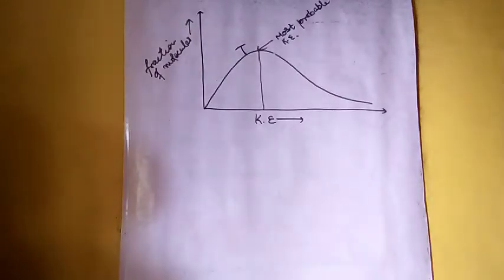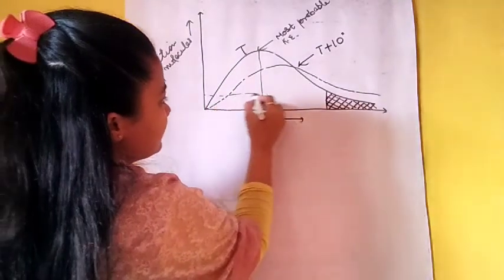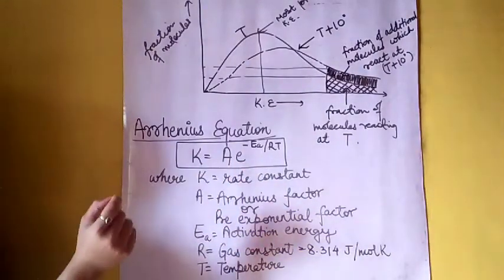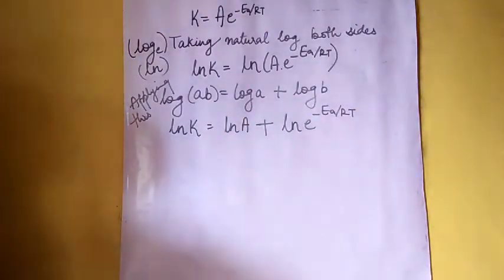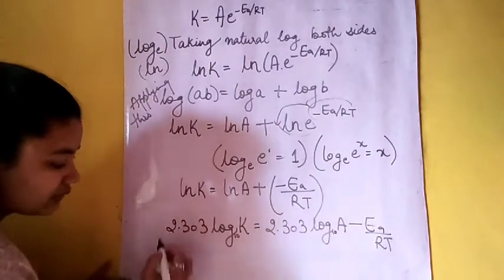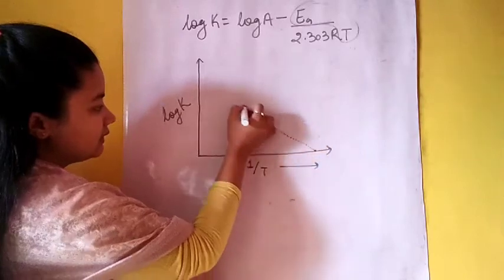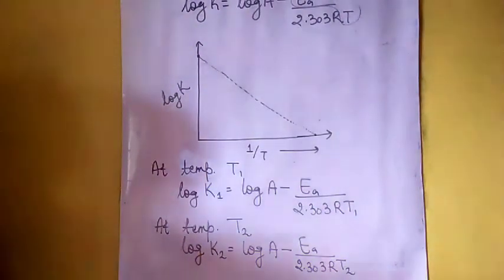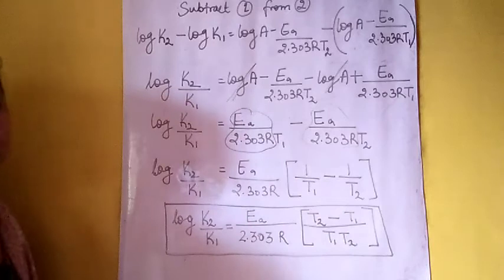Class 12th-Arrhenius equation|chemical kinetics 10